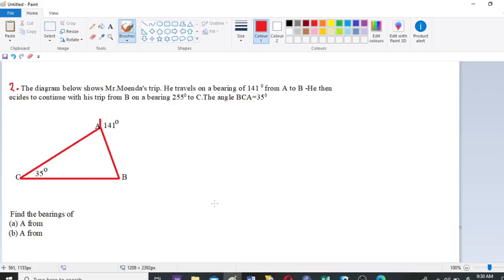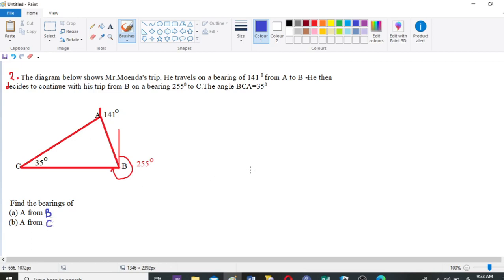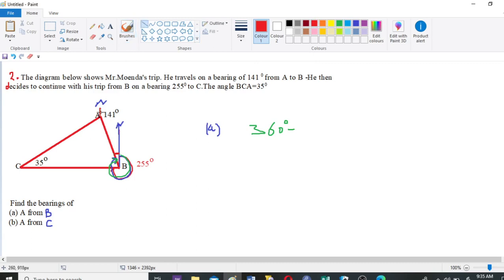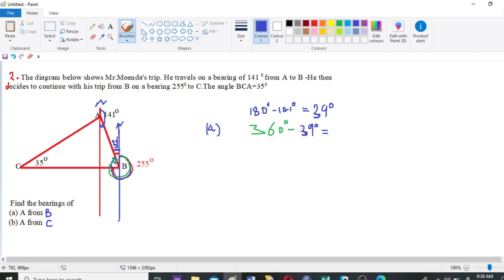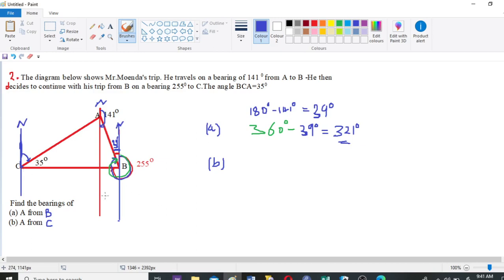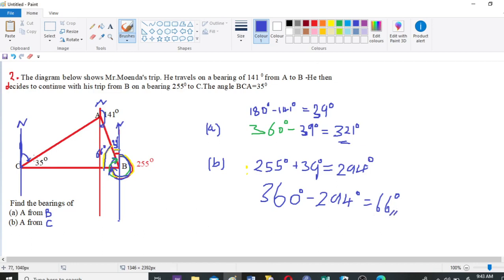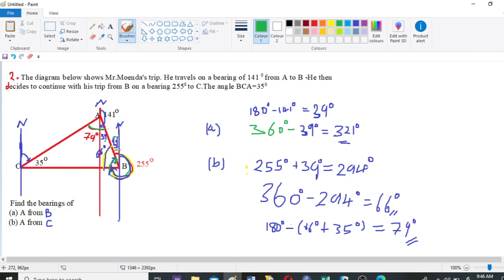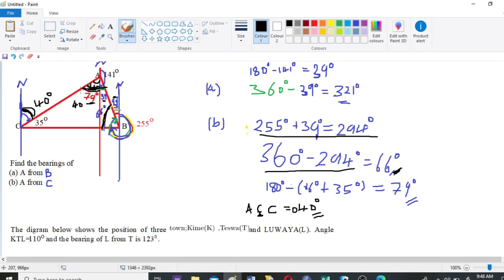How to calculate bearings exam questions solved class 3a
Applications of angles on two parallel lines cut by a transversal line in bearings.
How to calculate bearings:  exam questions solved and explained.